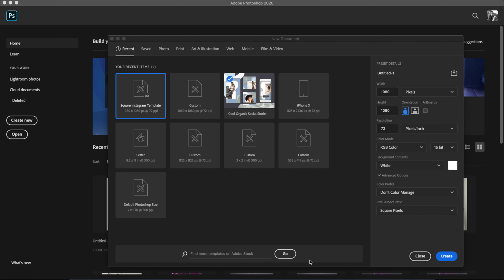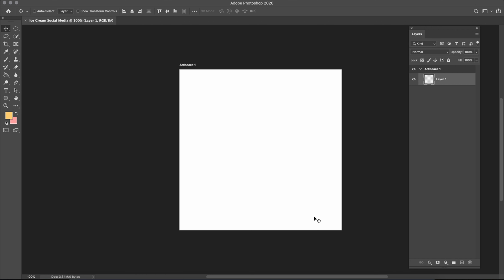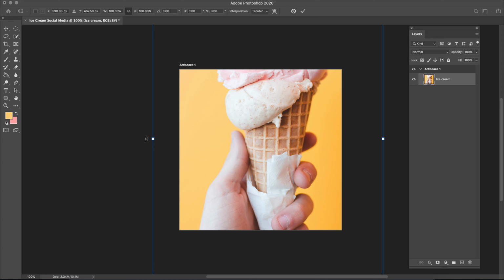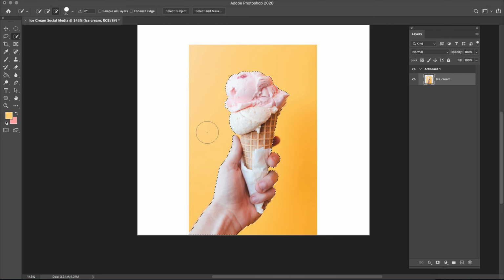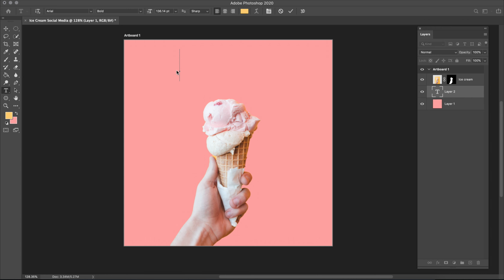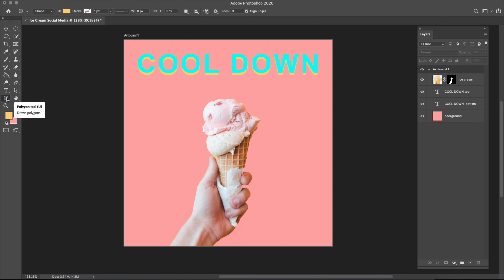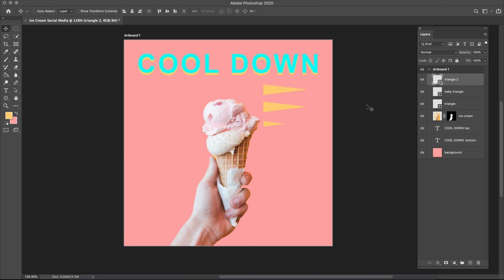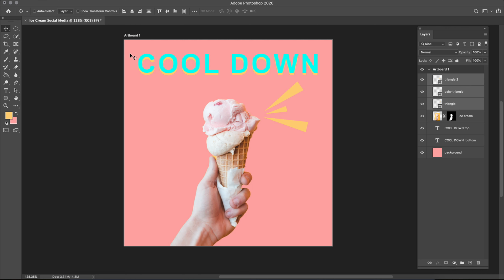Adobe Photoshop Tutorial for Beginners - Creating A Simple Social Media Graphic